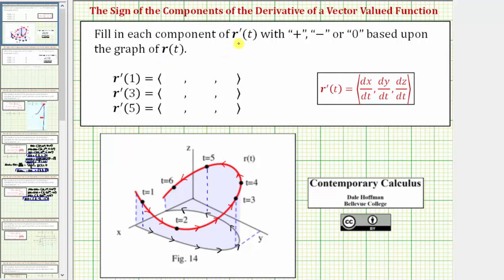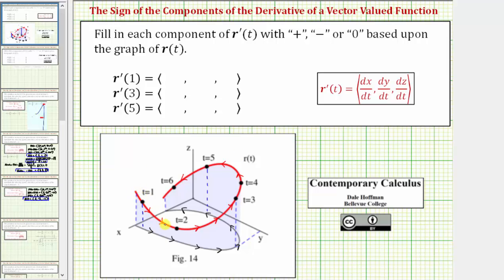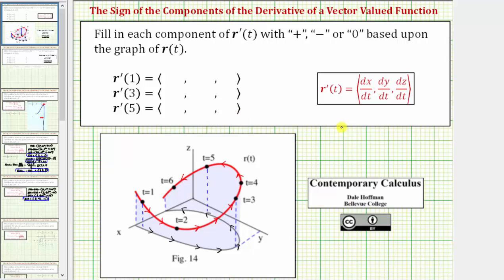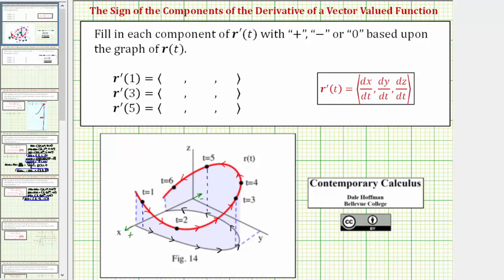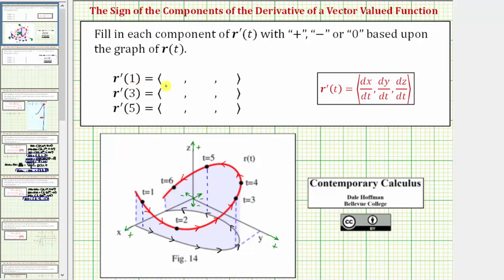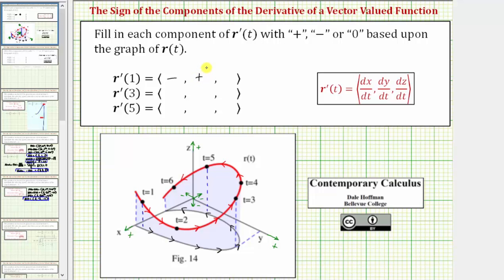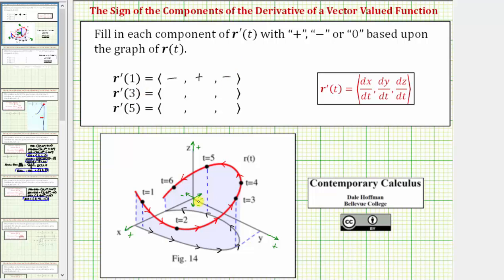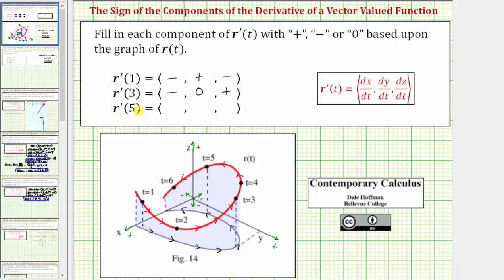The Sign of the Components of the Derivative of a Vector Function From a Graph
This video explains how to determine the sign of the components of the derivative of a vector function give the graph of a vector function.